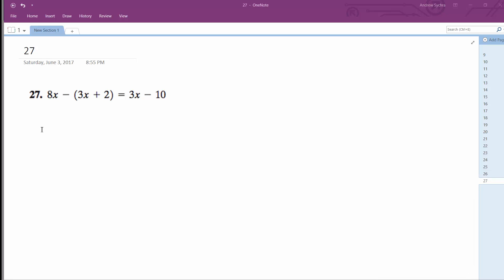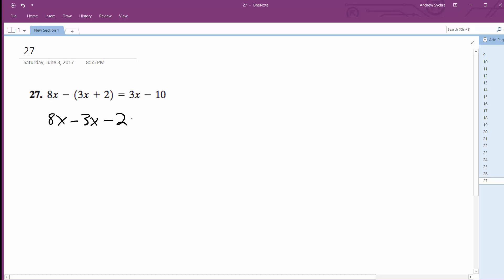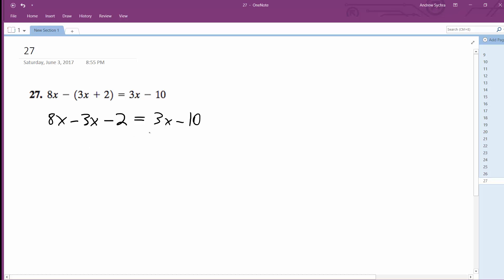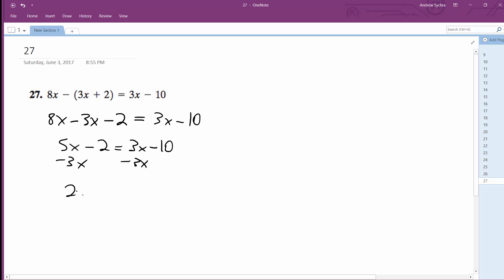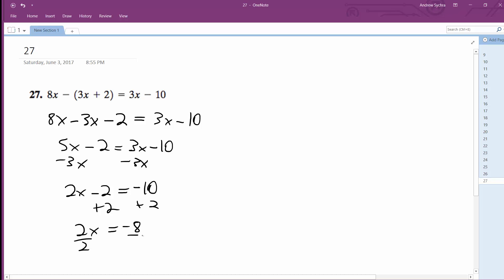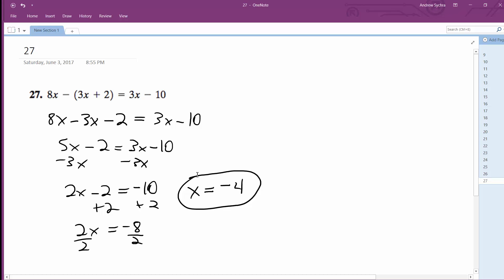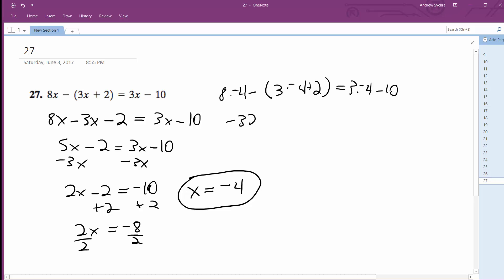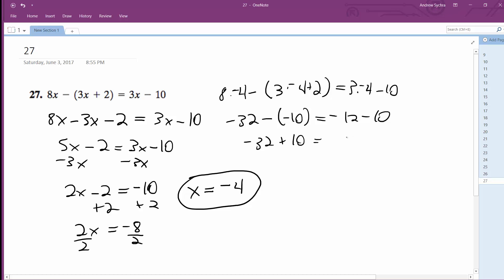8x - (3x + 2) = 3x - 10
8x - (3x + 2) = 3x - 10